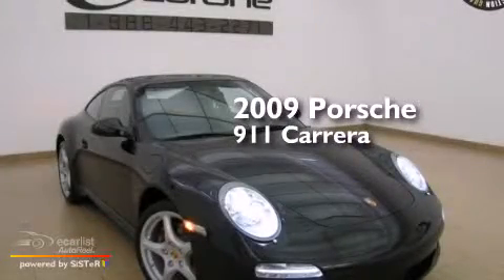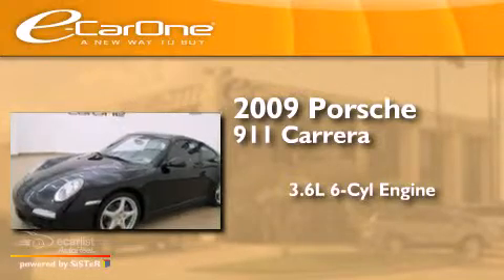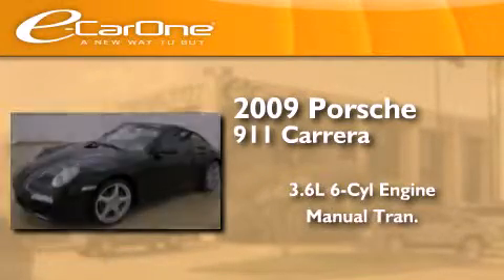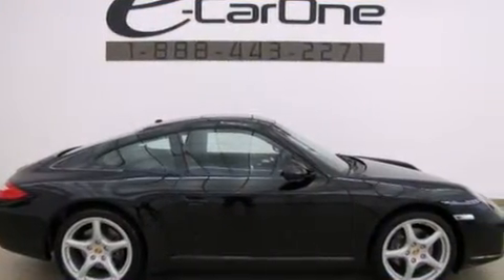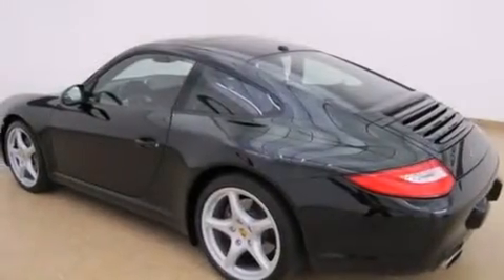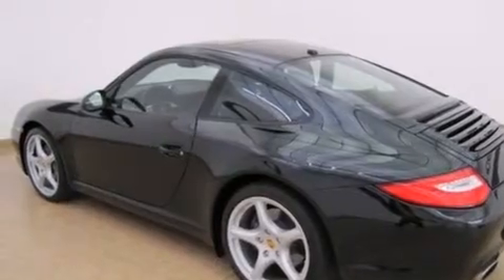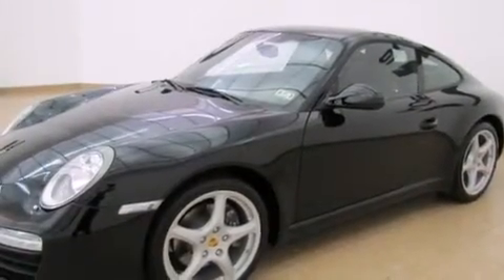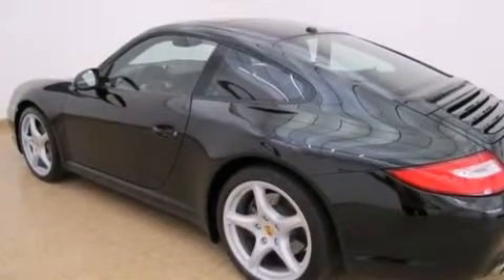2009 Porsche 911 Carrera Carrollton TX 75006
We've been honored to serve the Carrollton TX area , we promise that your experience at our dealership will exceed your expectations ! Year : 2009 Make : Porsche Model : 911 Carrera Engine : 3.6L horizontally-opposed DOHC DI 24V 6-cyl engine Trans . : Manual Exterior : Black Miles : 23,591 Interior : Black Stock : 14623 eCarOne 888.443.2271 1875 N. Interstate 35E Carrollton , TX 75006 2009 Porsche 911 Carrera Carrollton TX